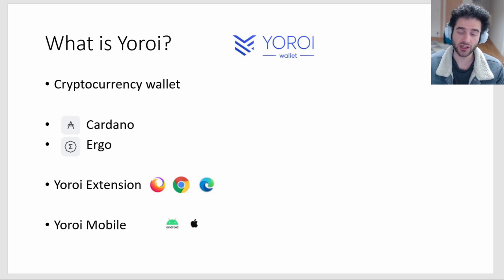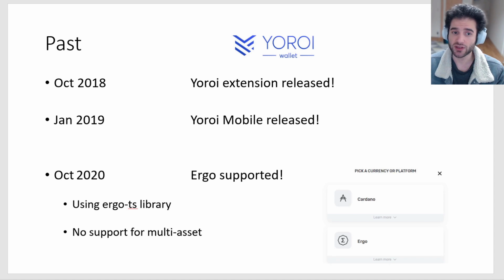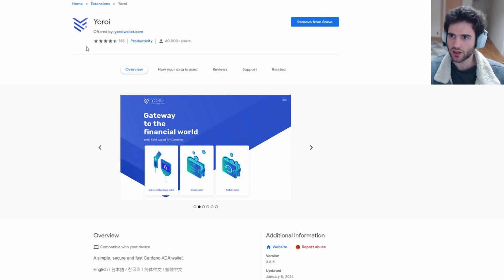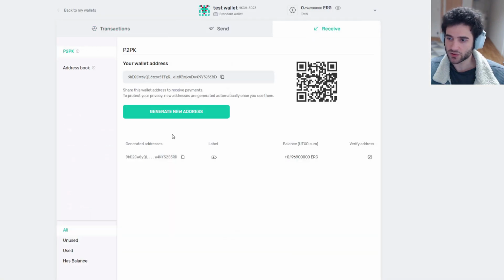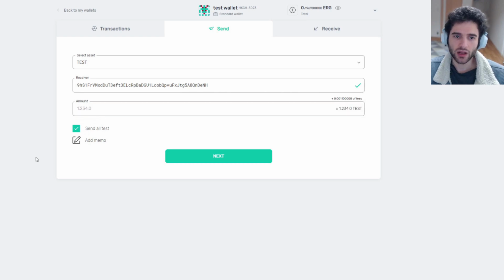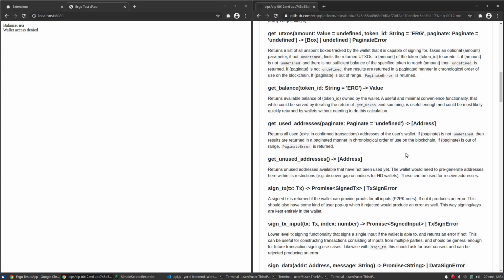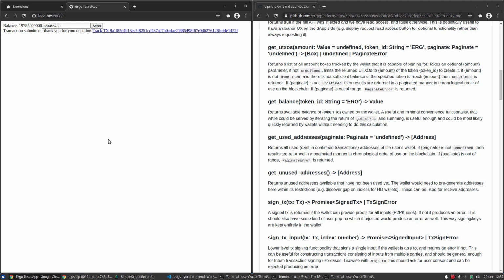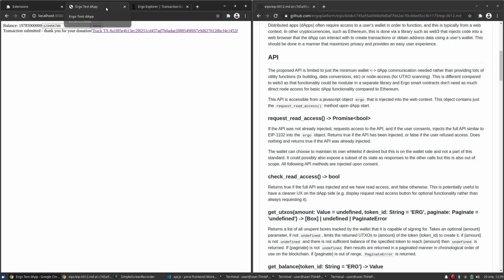Ergo Summit '21 - Talk #3 - DeFi Services: Yoroi Wallet & Ergo dApp Gateways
Calling all Ergonauts!
Shining as much light on the marvellous Ergo Summit, each talk is being re-released to hone the messages they carried.

Pushing forward with talk #3, Ergo Summit has the company of Emurgo's Sebastien & Rob. Within this presentation, we are shown a feature release brought over from Cardano's ecosystem - Yoroi.

This technology isn't only for enabling a pleasant experience within both Ergo & Cardano's spaces. Behind Yoroi is a primitive that is more enriching than we'd expect, a gateway into the whole decentralized finance space for both ecosystems. Tune in to find out how Yoroi can be used, and what to expect within the near future.

2020 was something special. Become a witness for everything we achieved during that year, broadcasted within Ergo Summit '21:

Fancy more? Join in with the discussion at our community temples & outlets!

Craving seconds? Descend into the wild of Ergo's Economic Environment!